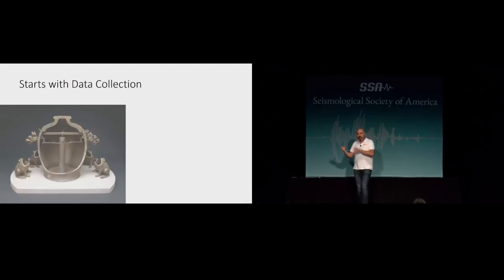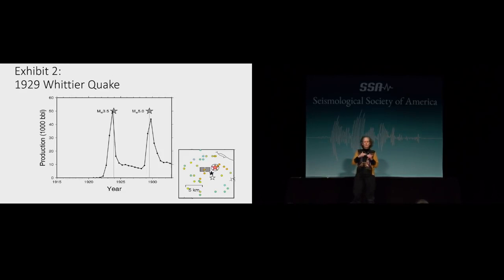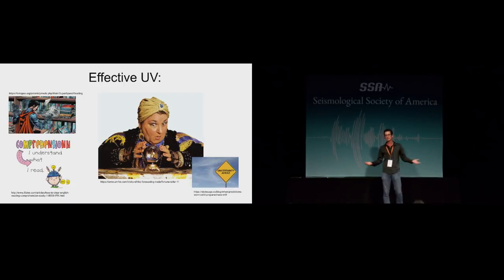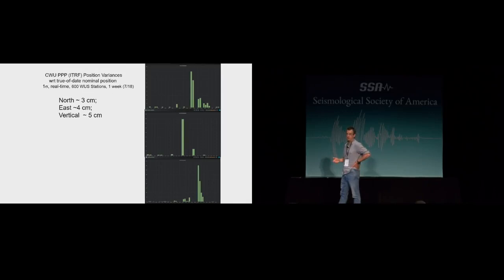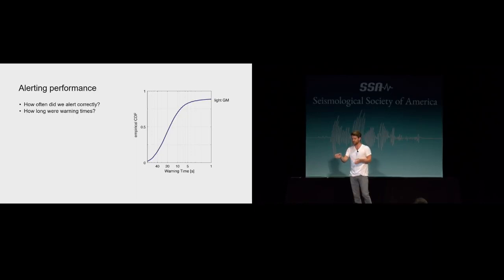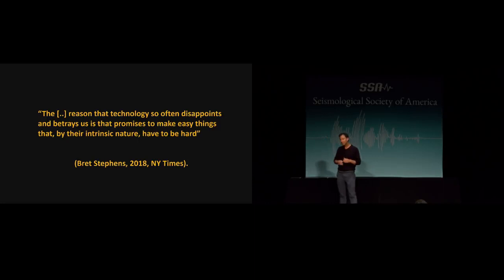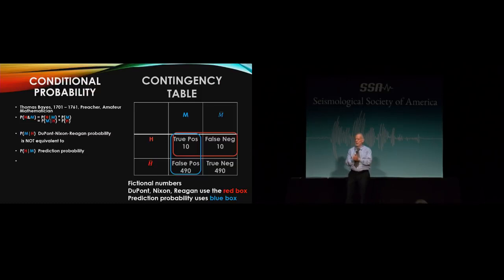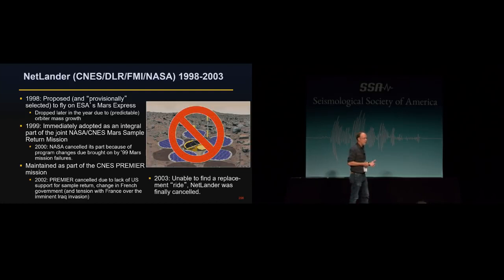SSA 2019 Lightning Talks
Fast and furious at SSA 2019--here's the full set of talks if you missed them!